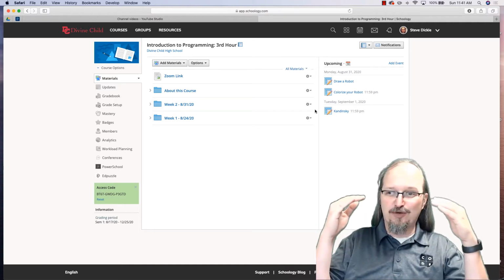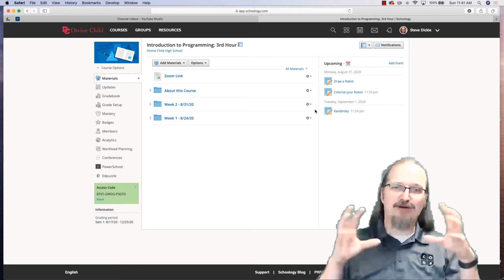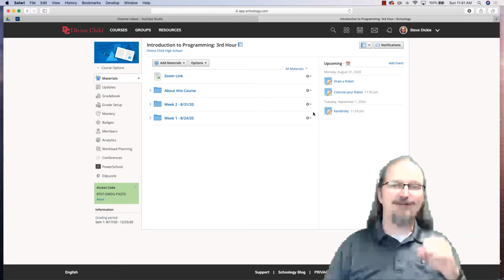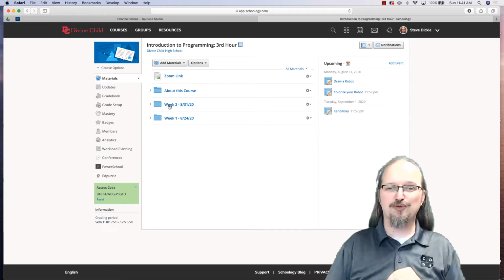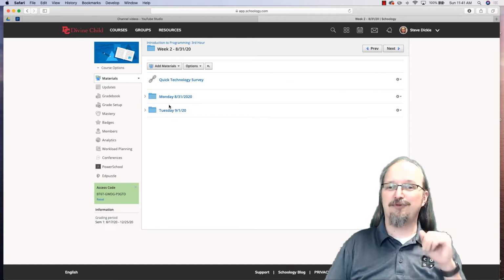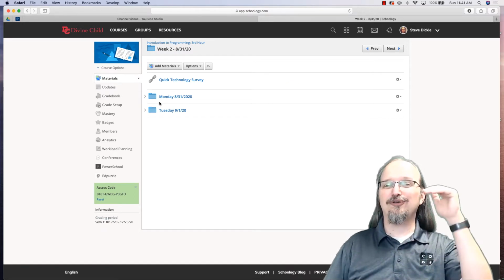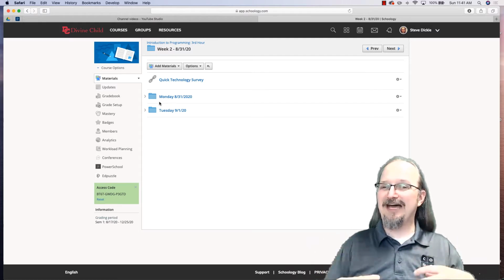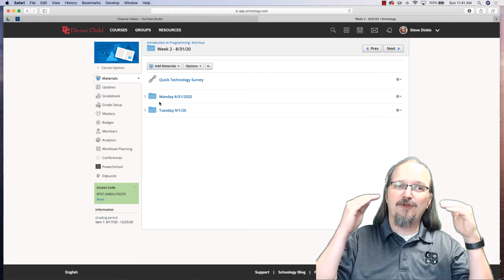Introduction to Introduction to Programming